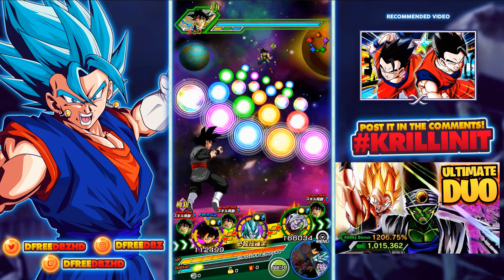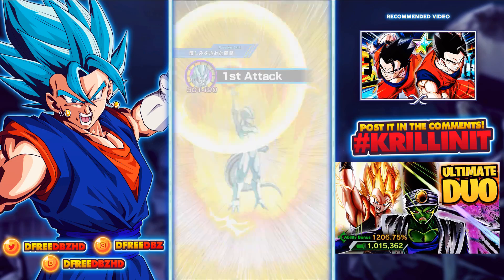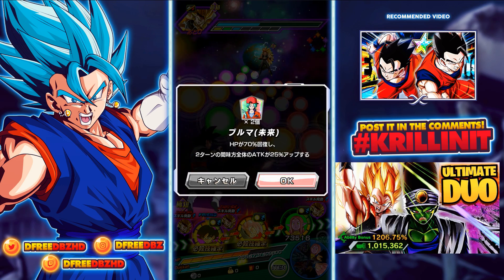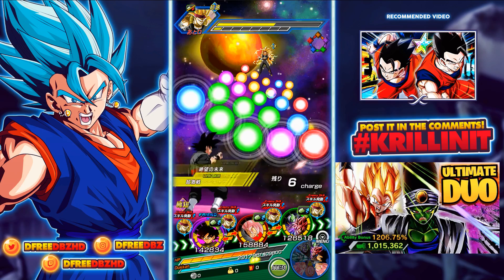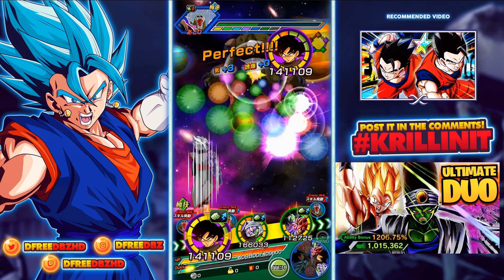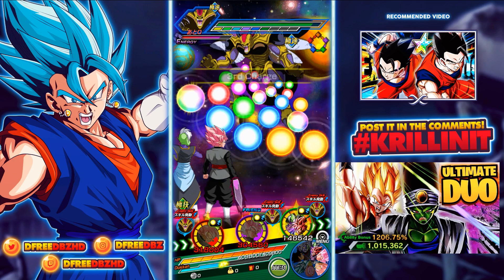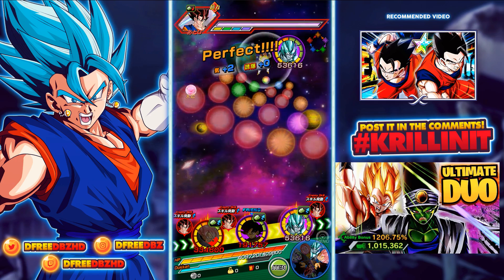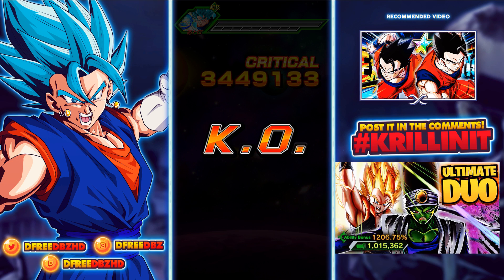INT Transforming Goku Black Is ABSOLUTELY SUBARASHII! | DBZ Dokkan Battle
DBZ Dokkan Battle - INT Transforming Goku Black, Time Traveler's Category team showcase!